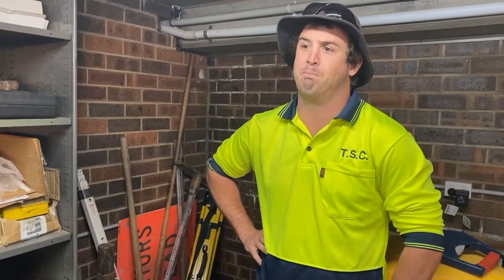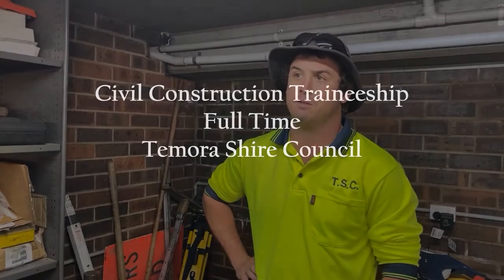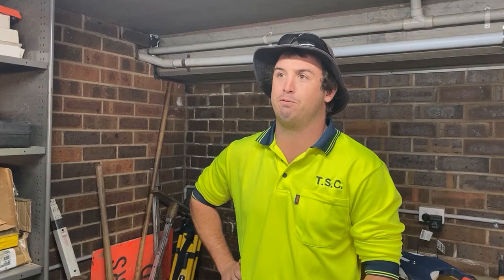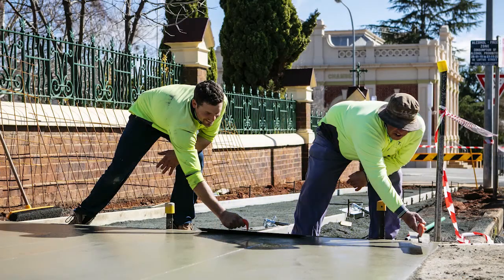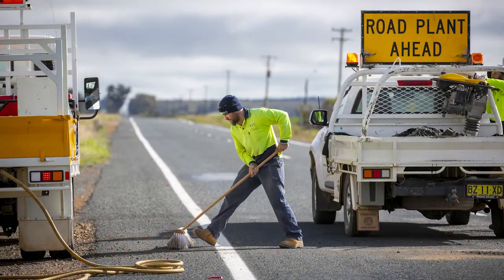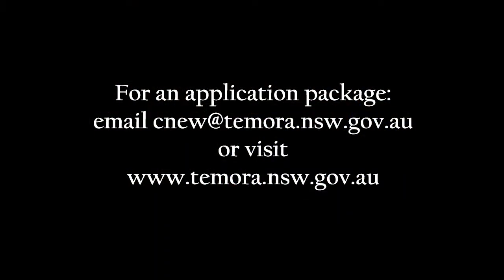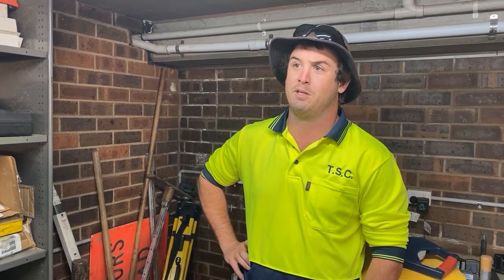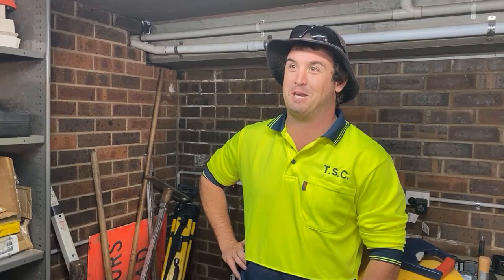Civil Construction Traineeship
Liam Pattison talks about getting his start with Council in the Civil Construction Traineeship role.